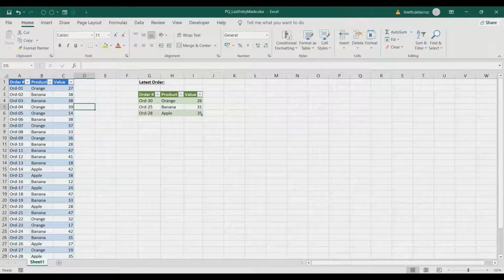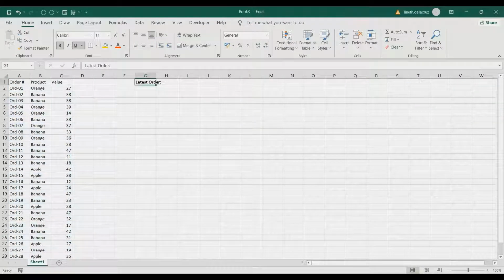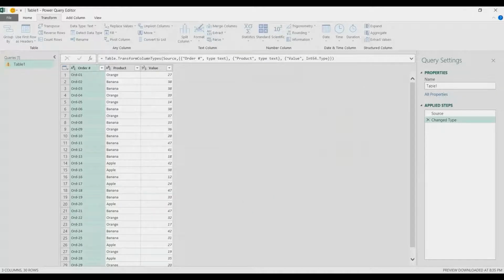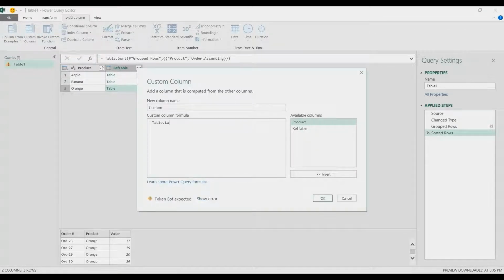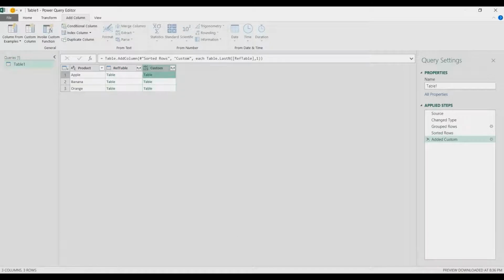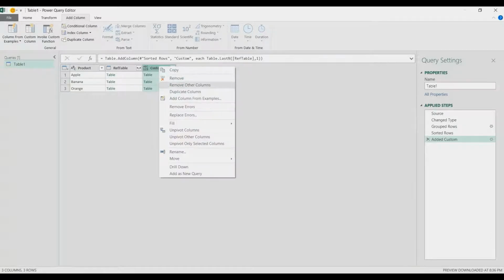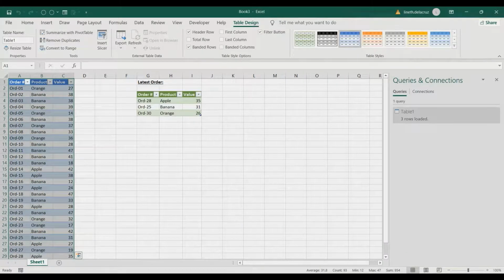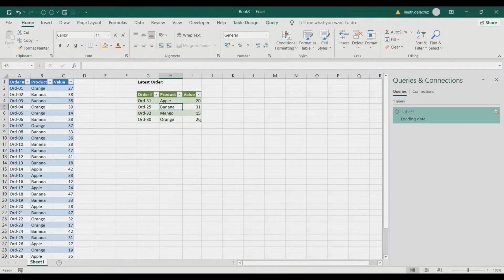Power Query Last Order Made per Product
In this video, I will show you how to make a summary of last order made per product using the POWER QUERY.

0:00 Intro
0:43 Load data into PQ and transform
1:22 Add column and use Table.LastN
2:28 Load into Table and check